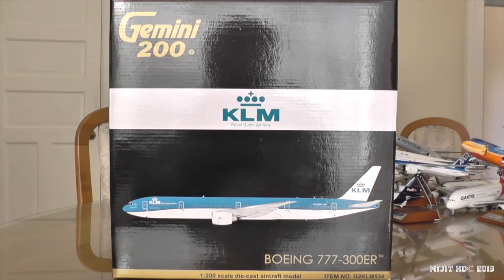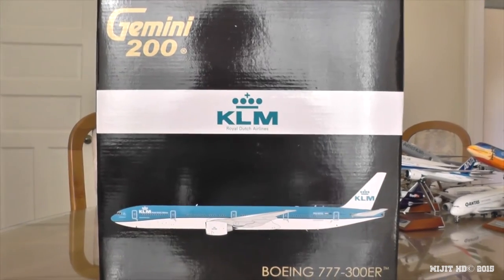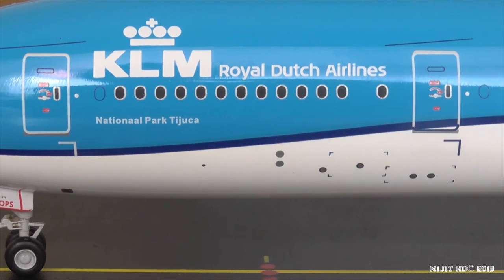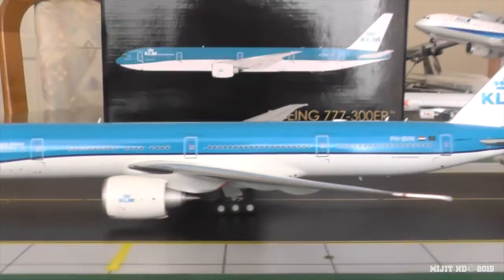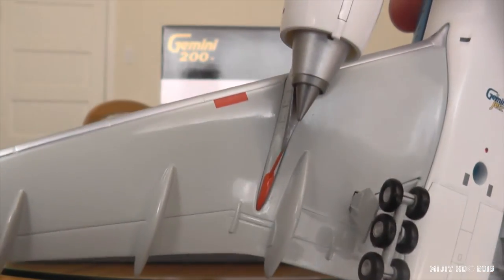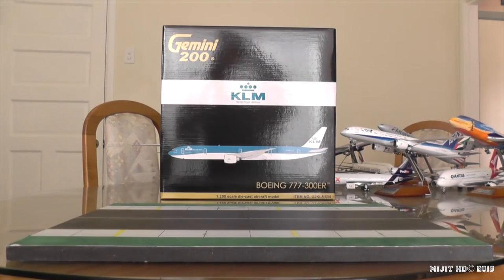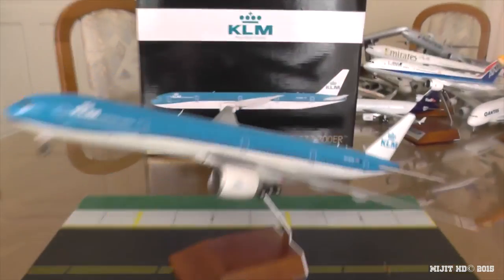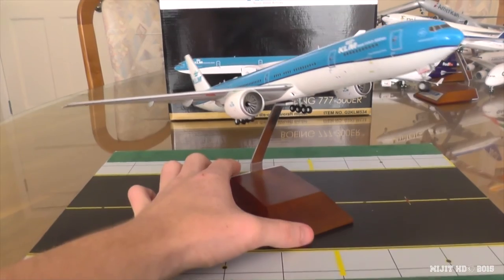Gemini Jets 1:200 KLM 777-300ER 'New Livery' Unboxing and Review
This is my sixteenth 777 model and my third KLM model.

Aircraft Description
Scale: 1:200
Airline: KLM
Aircraft: Boeing 777-306ER (Boeing customer code: 06)
Reg #: PH-BVN
Livery: 2014 New Livery
Flag carrier: Netherlands
Alliance: Skyteam
Manufacturer: Gemini 200 (Gemini Jets)
Engine Type: 2x General Electric GE90-115B

Seating
Version 1: World Business: 35 flat bed seats seats, rows 1-5; Economy Comfort: 40 seats, rows 9-14; Economy 350 seats, rows 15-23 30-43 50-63                  Total: 425 seats
Version 2: World Business: 34 flat bed seats, rows 1-6; Economy Comfort: 40 seats, rows 10-14; Economy 334 seats, rows 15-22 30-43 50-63                  Total: 408 seats

Features
Spinning Engines: Yes
Steerable nose gear: Yes
Rolling wheels: Yes (rubber)
Tilting wheels: Yes
Stand: Yes
Gear up, gear down: Both (magnetic)

Next videos:Vietnam Airlines A350-900, Alaska 737-800 Scimitar WL, Delta 737-900ERWL, TAM 777-300ER, Garuda Indonesia 777-300ER